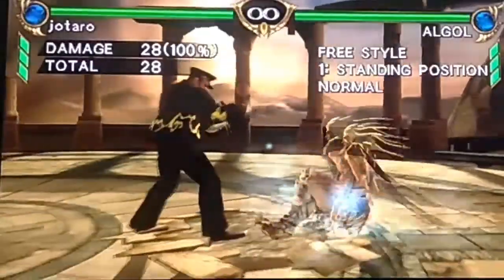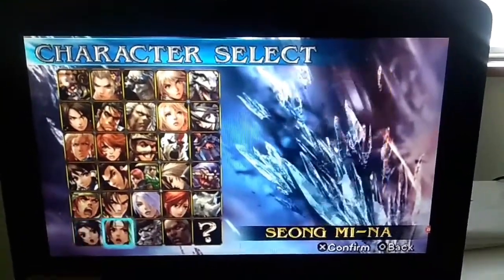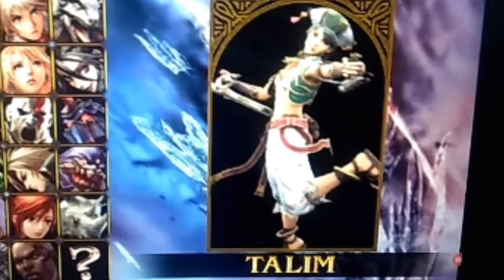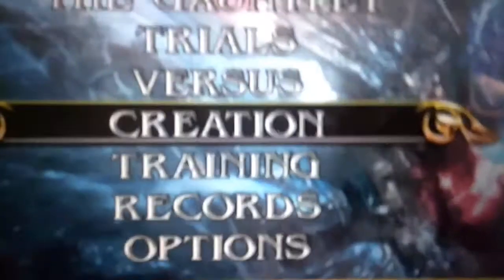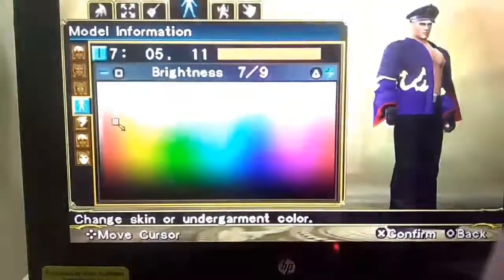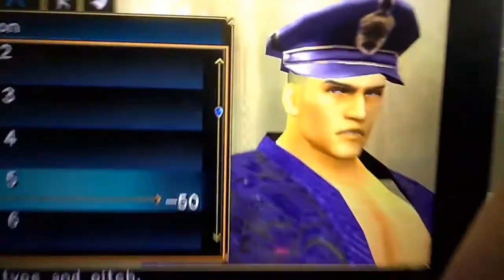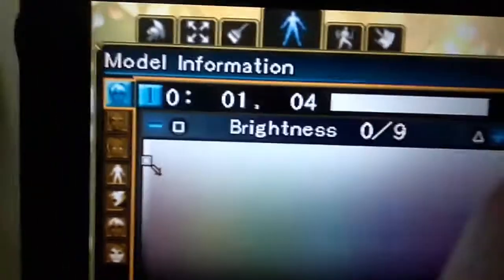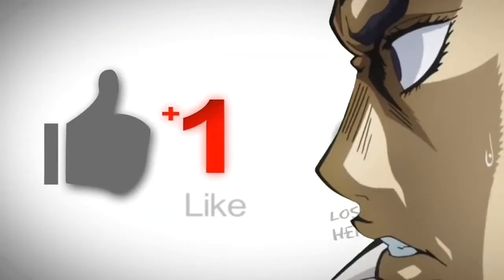I made Jotaro in old soul calibur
I'ma upload 2 weeks from now on